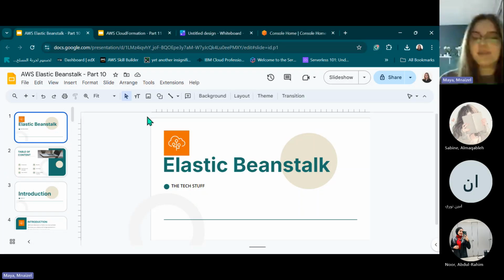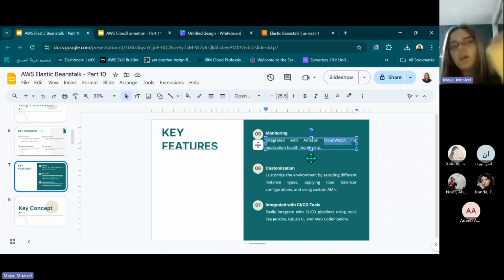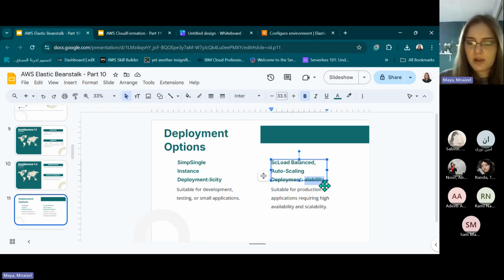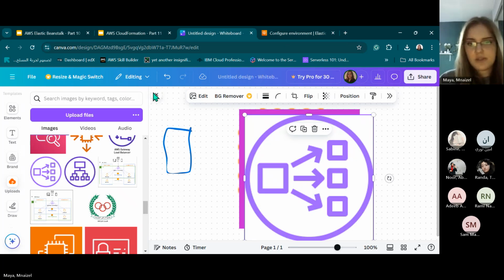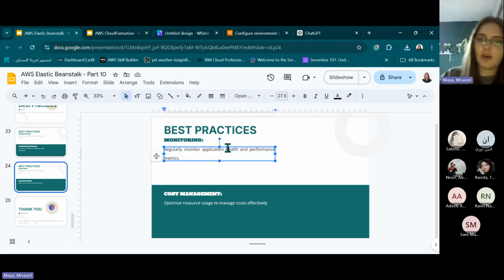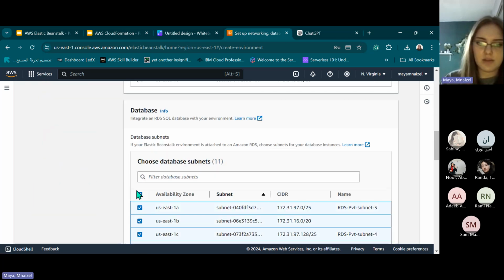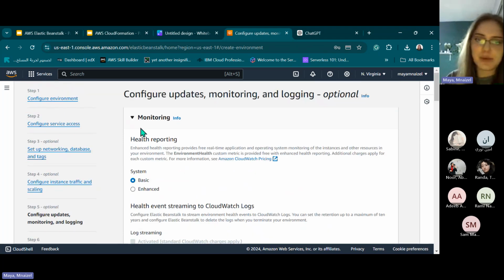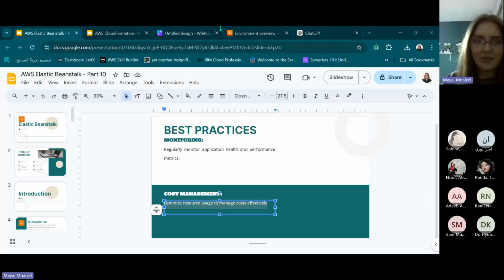AWS Elastic Beanstalk - Part 10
Welcome to our comprehensive guide on AWS Elastic Beanstalk! In this video, we'll dive deep into Elastic Beanstalk, a powerful service that simplifies the deployment and management of applications in the cloud. Learn how to quickly set up your environment, deploy applications, manage scaling, and monitor performance effortlessly.

🔹 What You'll Learn:

Introduction to AWS Elastic Beanstalk
Setting up your environment
Deploying applications
Managing scaling and capacity